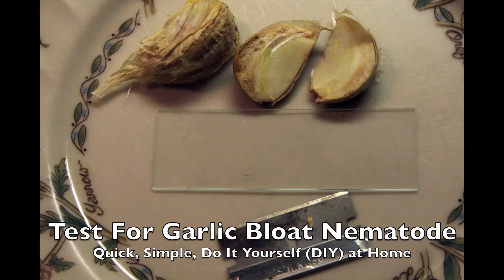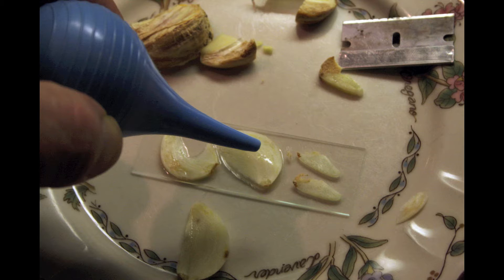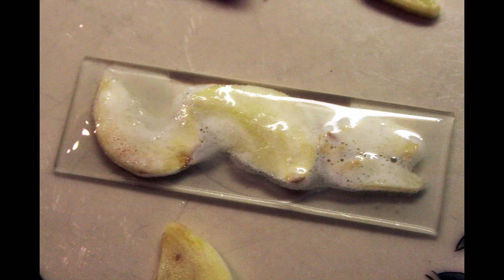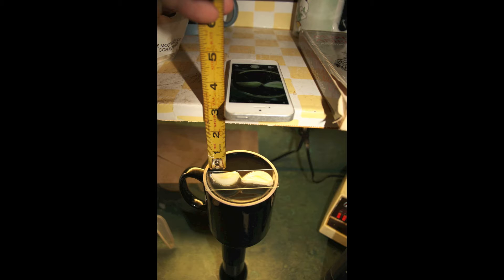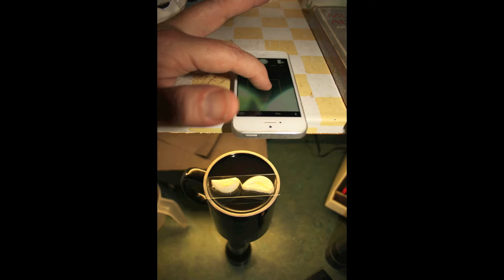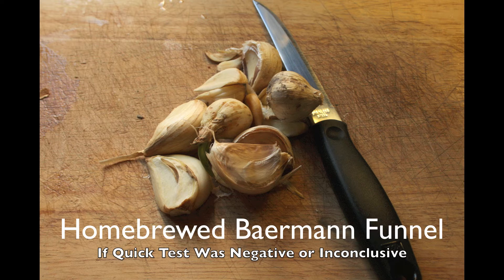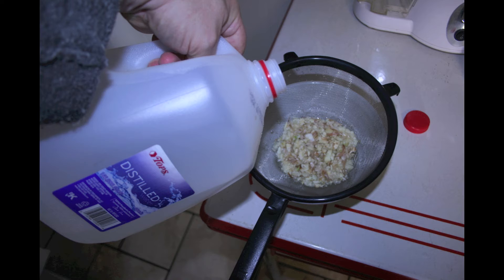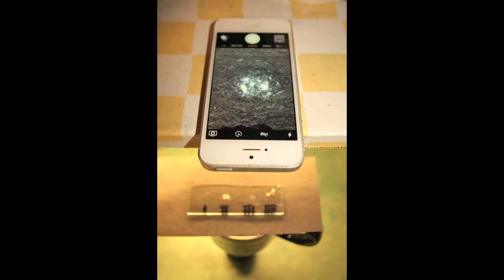Do It Yourself (DIY) Test for Garlic Bloat Nematode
Here are a few Quick, Simplified, Do It Yourself (DIY) Home Tests to check garlic intended as seed stock for the presence of the now-infamous, plant-parasitic Stem and Bulb, or “Bloat,” Nematode (Ditylenchus dipsaci).  Among United Kingdom allotment gardeners, this pest has been customarily referenced as Onion Eelworm (or Eel Worm).

These DIY tests assume the grower may lack access to a microscope, but — if that’s not the case — so much the better for use as the capper for any of these procedures.  For those without a microscope, we’re going to rely on what is now ordinary personal or household equipment for many people — the key piece being a smartphone with a zoomable camera (though possibly a jeweler’s loupe would also do the trick).  The rest of the necessary tools and supplies are simply stuff already in most households, or available at any drugstore.

Background:  In several Northeastern and Midwestern U.S. states and particularly in the Canadian province of Ontario, many Cooperative Extension-type bulletins, web pages, and PDF’s have been recently rendered for commercial, hobby, and home growers — warning of a particular pest that’s currently mounting a re-insurgency against their beloved garlic.  Most of these summaries have been put out since a new round of Garlic Bloat Nematode (GBN) infestation was (I believe first) proved by specialists affiliated with Cornell University around 2010.

It’s not my plan to rehash all of that knowledge base here, as it’s all Googleable.  The bottom line is that affected garlic growers are going to be in quite a pickle for years running forward, fending off this nematode.  And there’s going to be an increase in the number of garlic farmers wanting to better know where all of their seed stock stands — because the seed pieces themselves are probably the primary means of transmitting this nematode’s affliction from season to season, from old patch to new patch, and from farm to farm.  So questions start to snowball.  Most of the official wisdom counsels growers that they need university lab tests to answer these questions, within the confidence level of detectability on the basis of a small sample.

That’s going to be a lot of tests.  As an alternative, I have found that, with or without a microscope, much of the first or second pass testing can also be done by amateurs at home.  Here's how.

I've also posted a fuller explanation as a freely downloadable PDF on Scribd here: